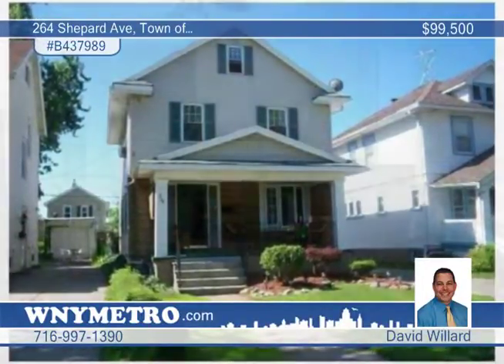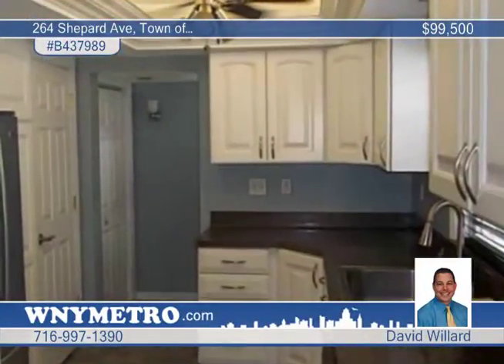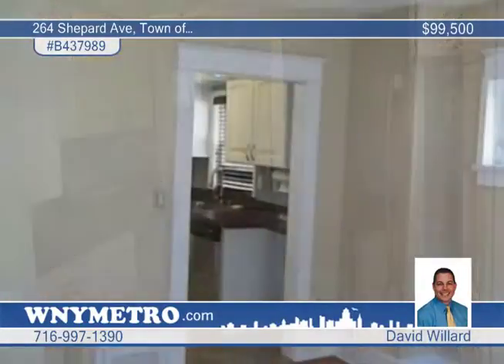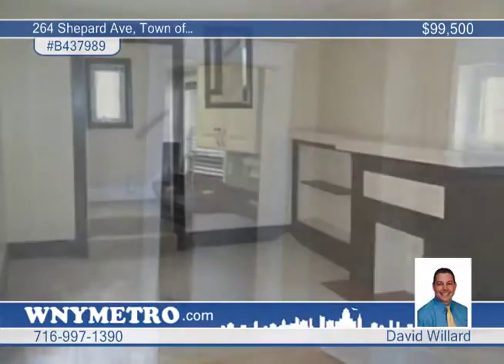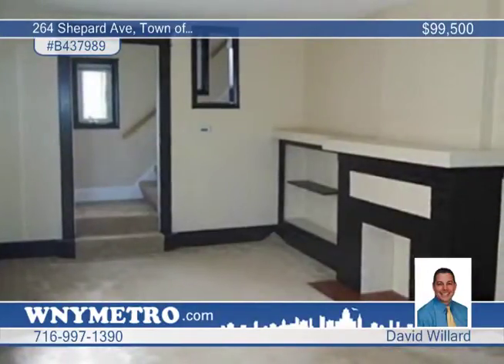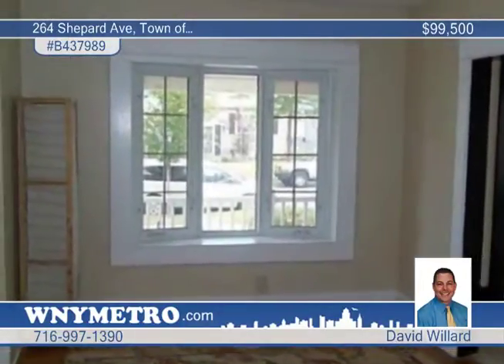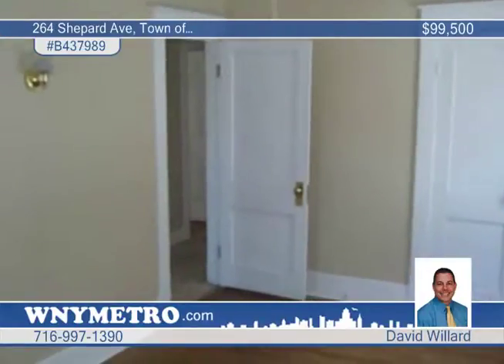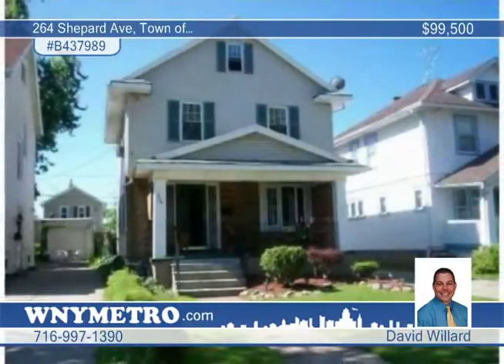Home for sale in Town of Tonawanda, NY | $99,500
MOVE RIGHT IN!! FRESHLY PAINTED INTERIOR. (DROP FINISHED 3RD FLOOR) BEAUTIFUL 3 BED 1 BATH IN THE HEART OF KENMORE. UPDATES SINCE 08- FURNACE, SUMP PUMP, GARAGE DOOR, SIDING, FRONT PORCH, BALCONIES, GLASS BLOCK, UPGRADED ELECTRIC, NEW BACK DOOR, REMODLED KITCHEN, CHIMNEY REPOINTED AND FINISHED 3RD FLOOR AREA. MUST SEE!!